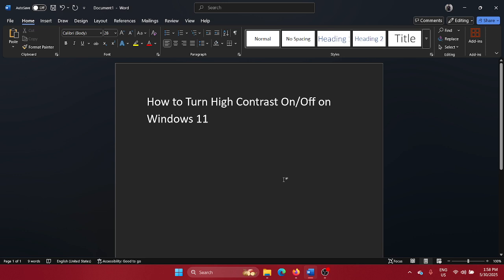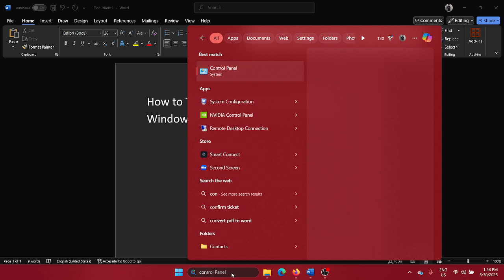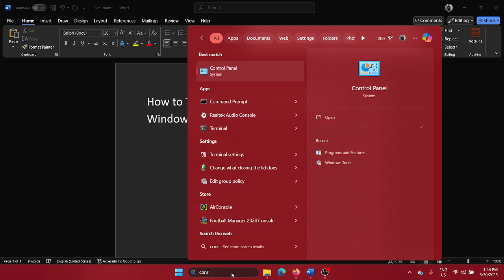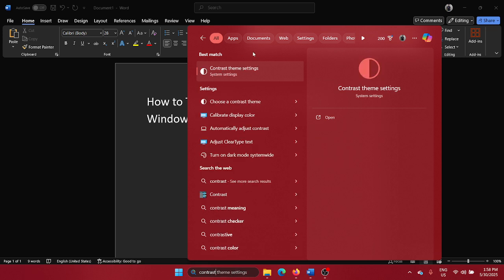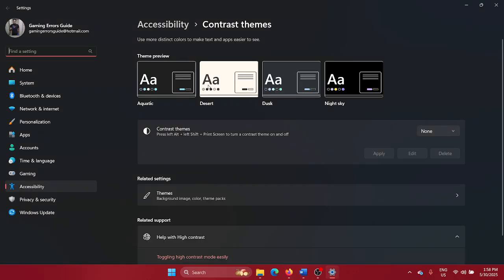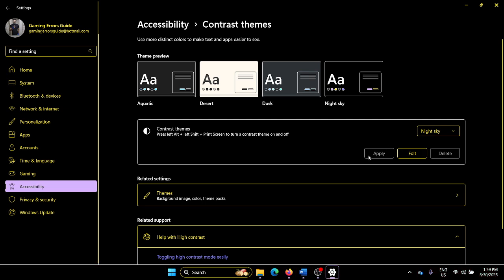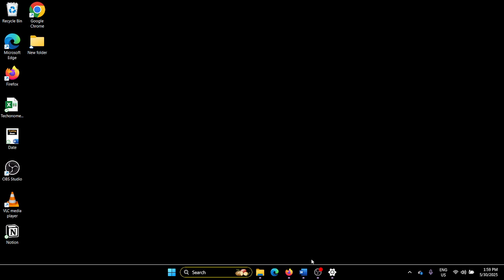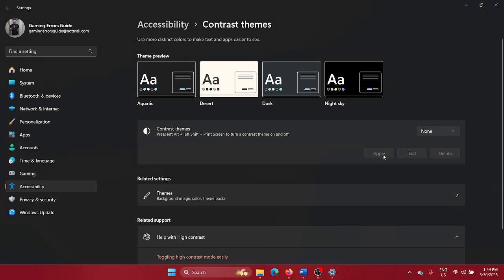How to Turn High Contrast On Off on Windows 11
Video Title: How to Turn High Contrast On Off on Windows 11

If you wish to Turn High Contrast On Off on Windows 11 then please watch this video.